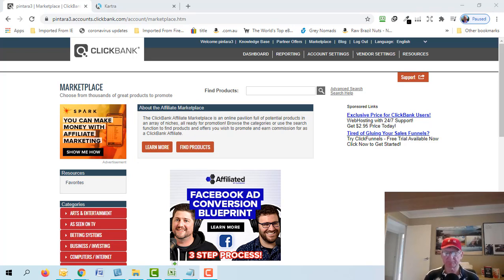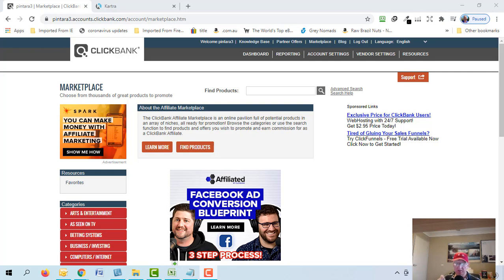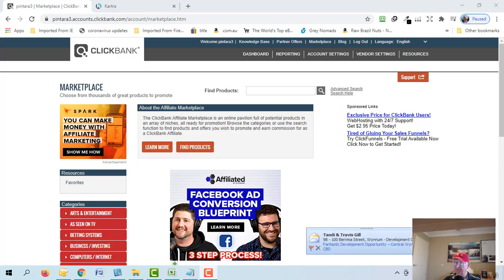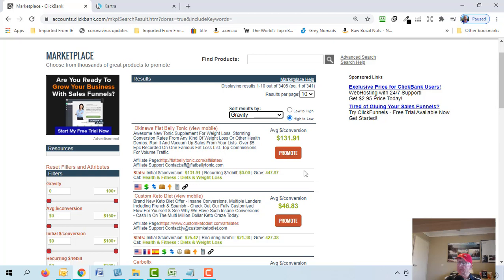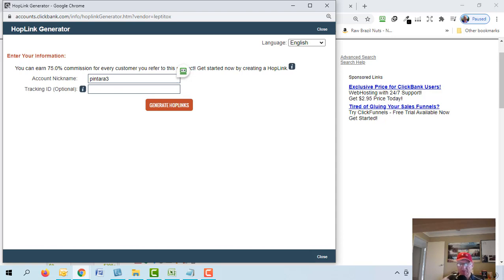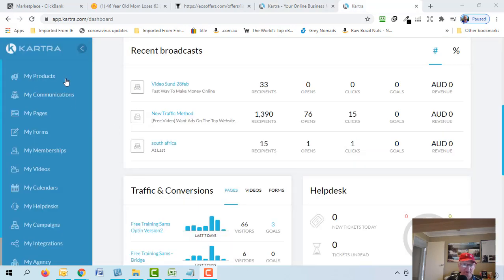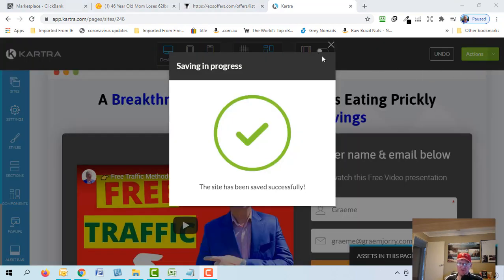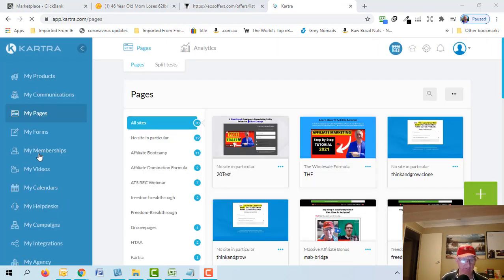👉 Passive Income With Affiliate Marketing 2021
In this video Passive Income With Affiliate Marketing 2021, I show you how to make a passive income with affiliate marketing using a landing page and sales funnel software. Pasive income is the best income to get with affiliate marketing
Watch till the end to get all the details.

Timestamp:
00:00 Passive income with affiliate marketing 2021